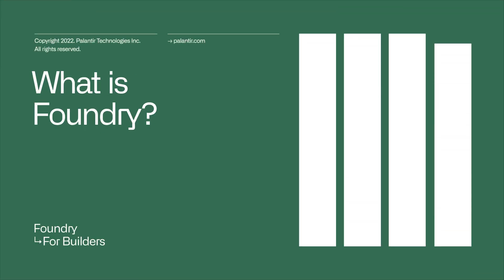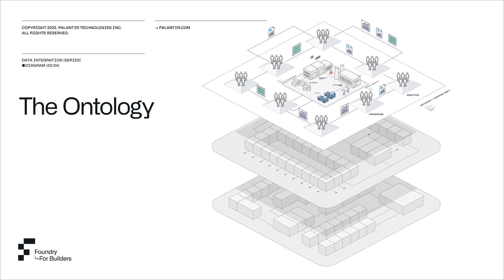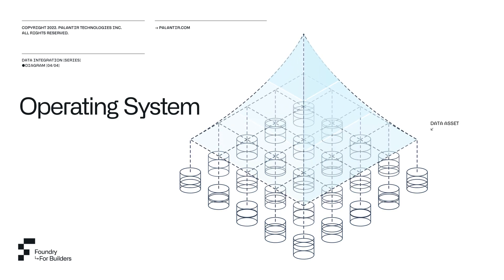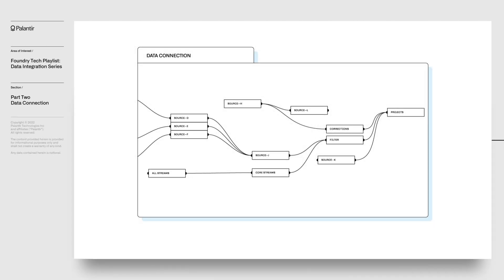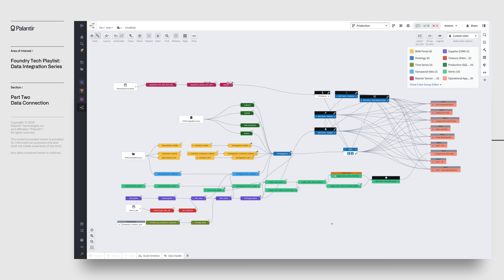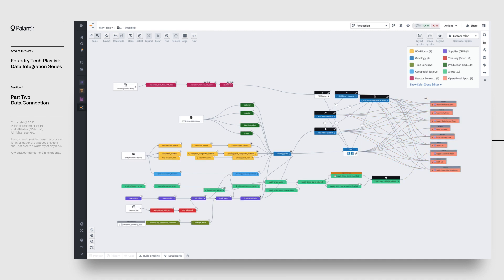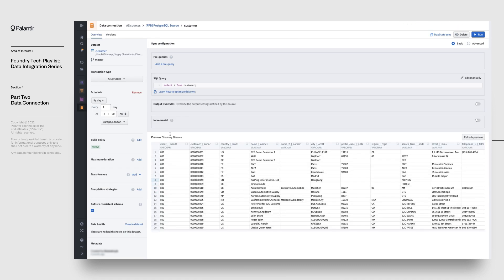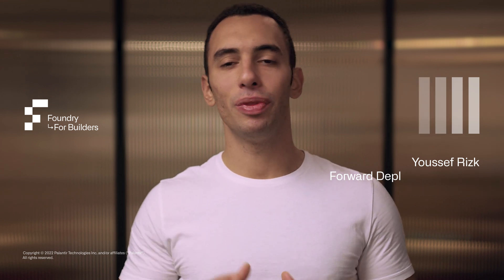Foundry Tech Playlist | Data Integration Series [Parts 1 and 2]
Parts 1 and 2: Intro to Data Integration + Data Connection

Real-time decision-making begins with secure, unfettered access to all of your data. Parts 1 and 2 of our series provides a detailed overview of the Foundry platform’s data integration capabilities. You’ll also learn how to seamlessly connect your various data sources into a single source of truth using Foundry’s Data Connection suite.